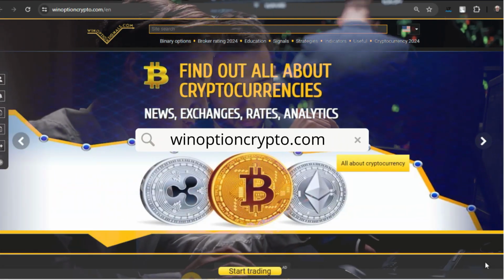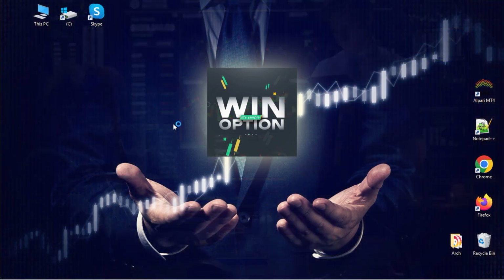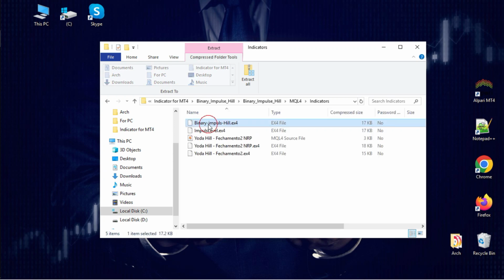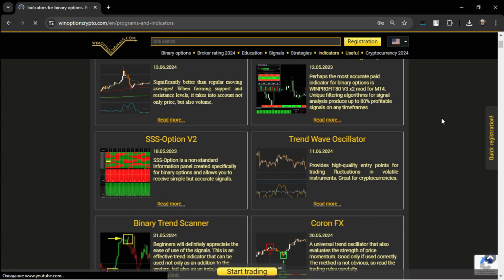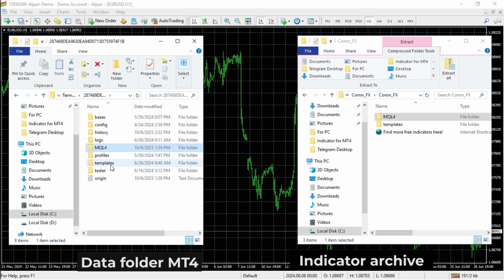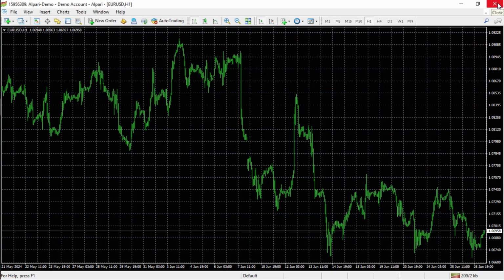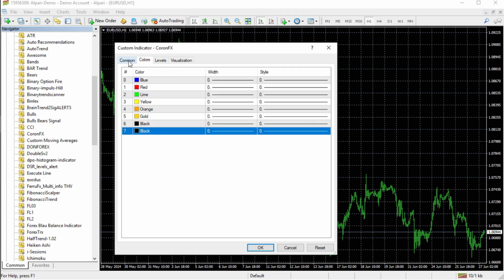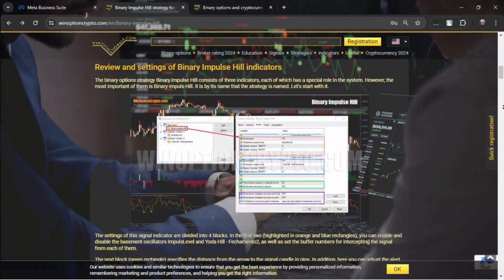How to Install an Indicator in MT4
Download binary options indicators for MetaTrader4

In this video we will explain in detail how to use MetaTrader4 terminal and start from the basics, namely how to add new indicators downloaded or purchased on websites. Step-by-step instructions on how to install and configure an indicator on the MT4 platform. Where and how to properly copy files and how to load the template on the chart.

MetaTrader4 is the most popular platform for analyzing charts when trading forex and binary options. This training video will be extremely useful for beginner traders in both binary options and Forex.

0:00 Introduction
0:08 Where to find MT4 indicators for download?
0:56 Indicators and templates from WinOptionCrypro for binary options
1:23 Extentions and formats of MT4 indicators
1:50 Installation tutorial
2:40 Simple way to install indicators and templated downloaded at WinOptionCrypto
3:00 How to activate indicators and templates on the chart
3:41 Why WinOptionCrypto MT4 indicators' downloads are the best for binary options trading